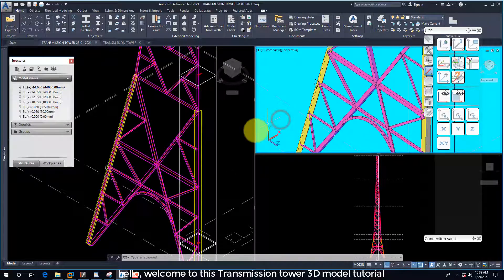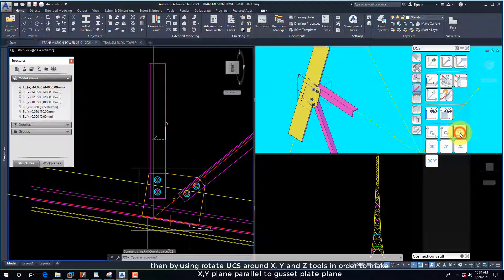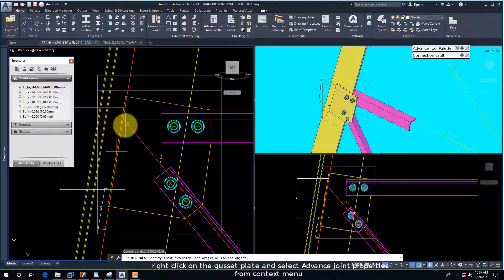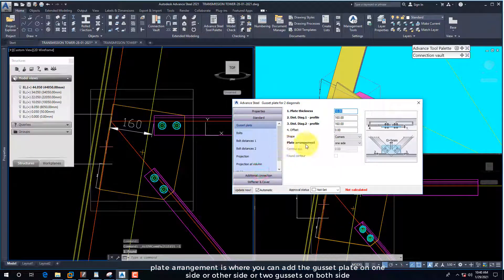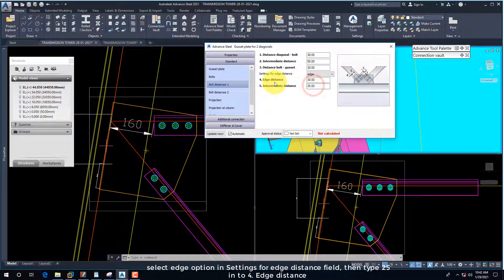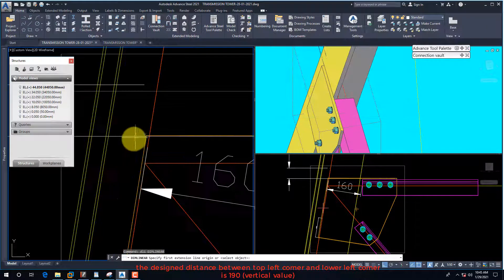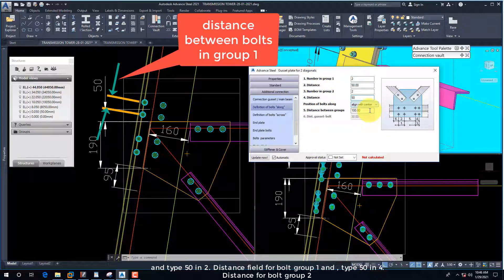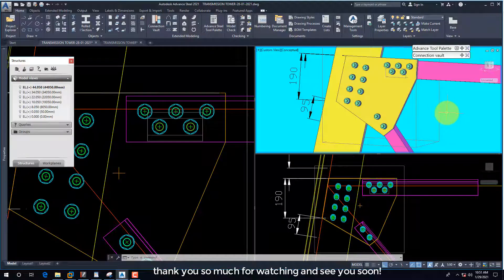TRANSMISSION TOWER/03/GUSSET PLATE FOR TWO DIAGONALS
TRANSMISSION TOWER TUTORIAL